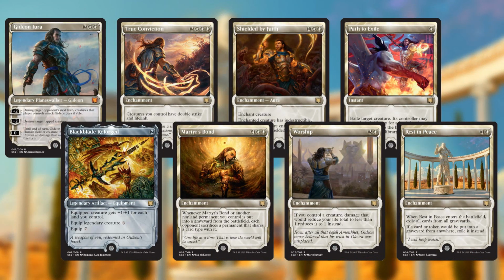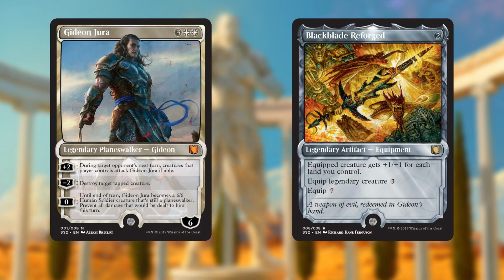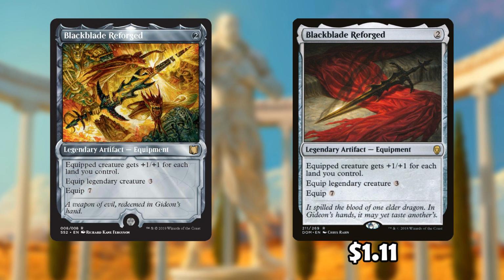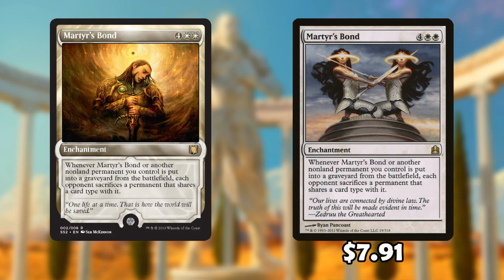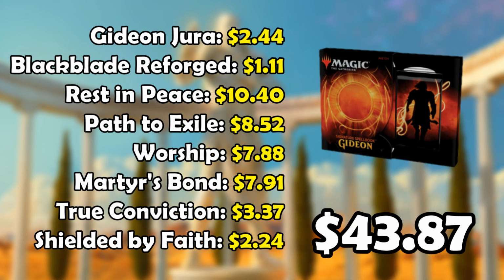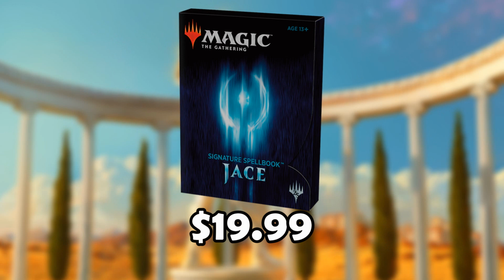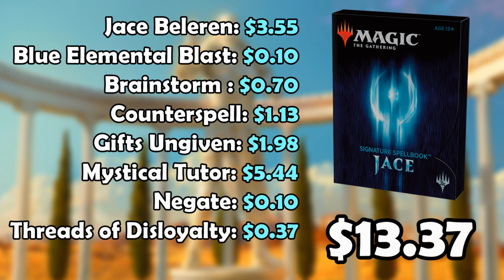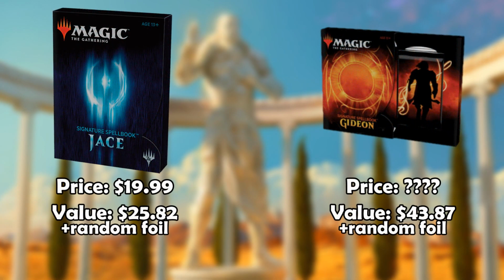Gideon Spellbook is AMAZING - WOTC finally gets it!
A couple weeks ago Wizard's of the Coast announced the next Signature Spellbook. The contents look pretty impressive, as are most products that WOTC has been putting out lately. With the exception of the 2018 Commander decks, WOTC has been putting more value in their sealed products and selling them for well below their Expected Value, and I'm very happy to see it!

The question is - will the lack of MSRP cause retailers to jack the price up on what would otherwise be an amazing product?